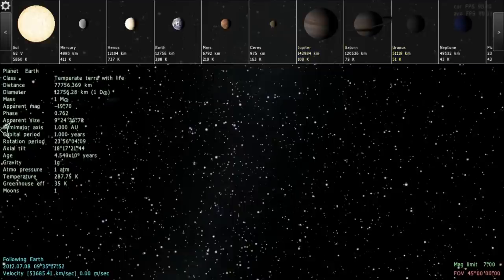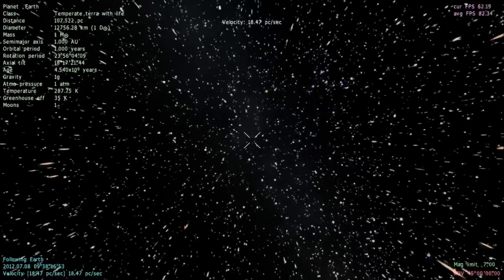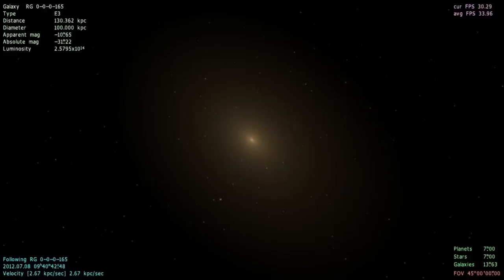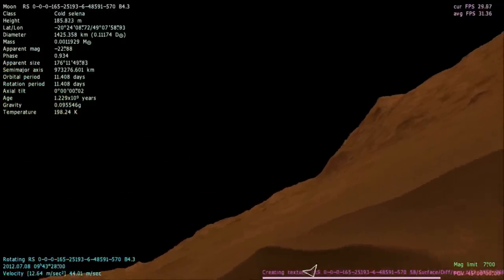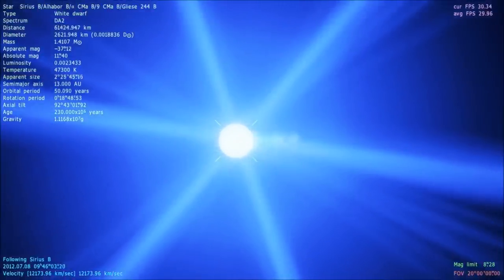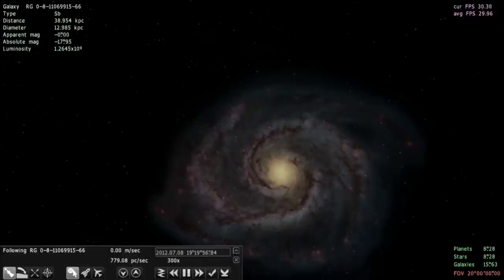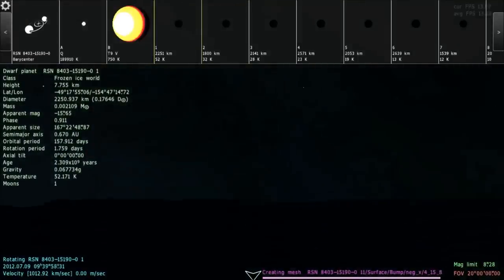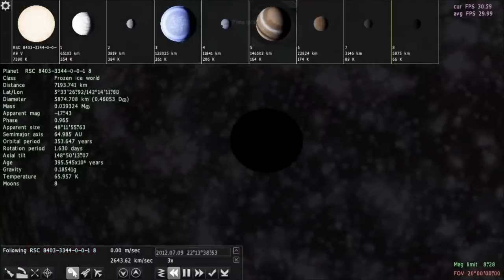Space Engine - Scott Tours The Universe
Space Engine is the definitive procedurally generated universe filled with billions of stars, planets, galaxies and other scenery for you to explore until the end of time.